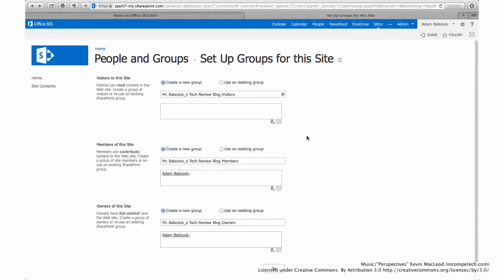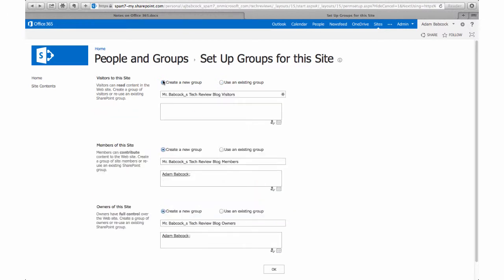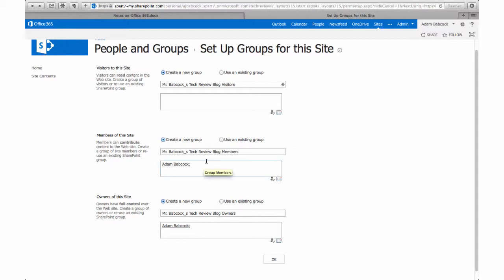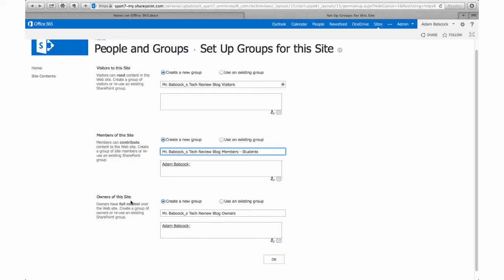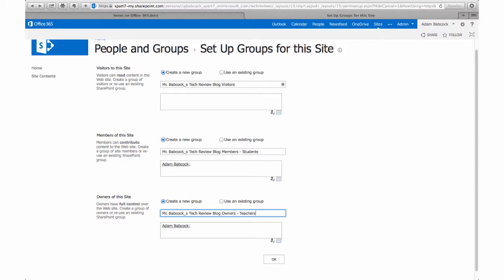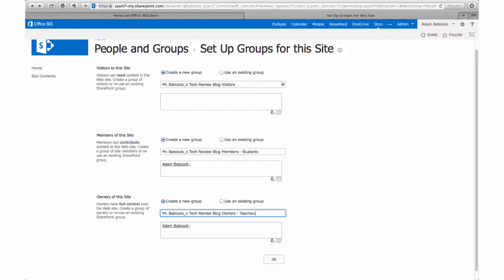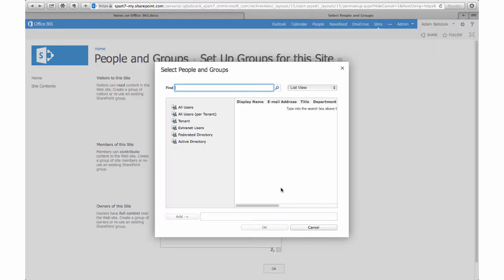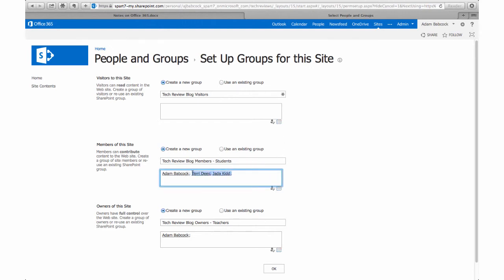Set Up Site Groups in Office 365 for Education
This short tutorial shows how to set up group permissions for a site in Office 365 for Education (A2).